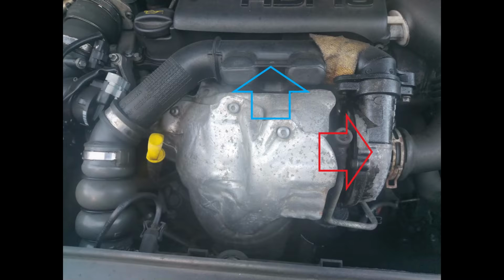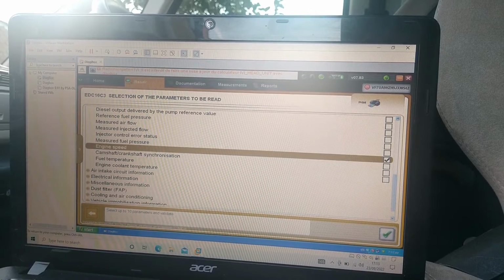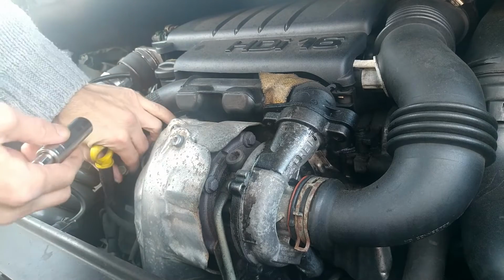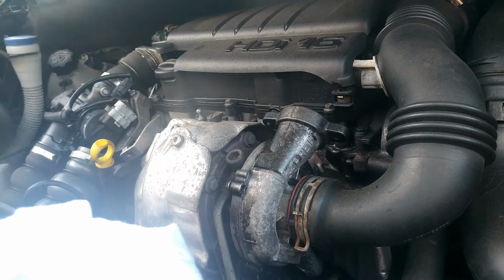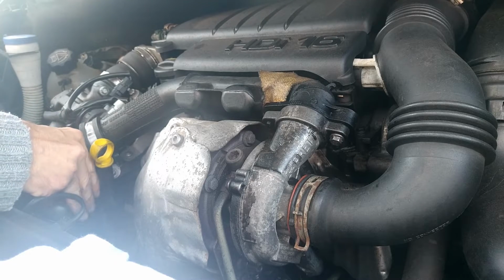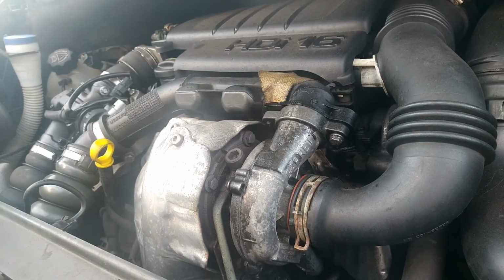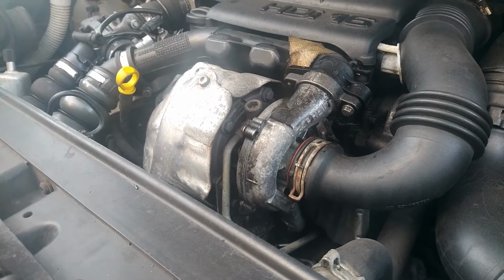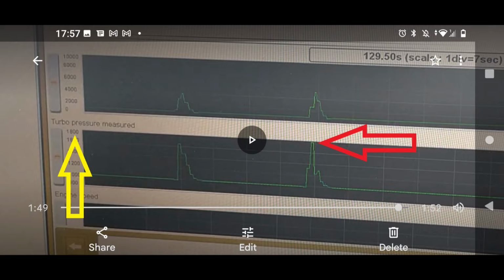1.6 HDI Turbo seal replacement. C4 grand picasso.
Citroen C4 grand picasso turbo seal replacement.
In this video I replace a leaking turbo o-ring on my Citroen C4 Grand Picasso. I hope this helps.

Hello everyone interested enough in this channel to visit here.
I'm just a single Dad whose son wanted his own YouTube channel to try and make some money because, quite frankly, we're pretty poor. Sadface.
But we're really happy together and I'd do anything for him, including making all sorts of random videos to upload to YouTube.
As such there's going to be games, reviews of various things and, as I generally can't afford to pay to get things fixed, anything I'm repairing that I can video I'll also upload.
Whatever you're doing folks I hope you're more successful at it that I am, take care and stay safe.
Peace.